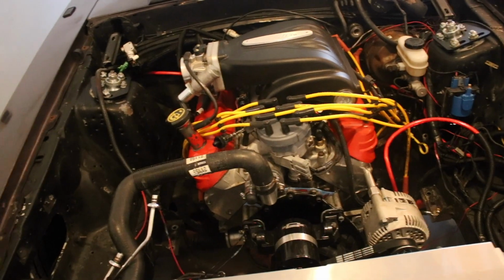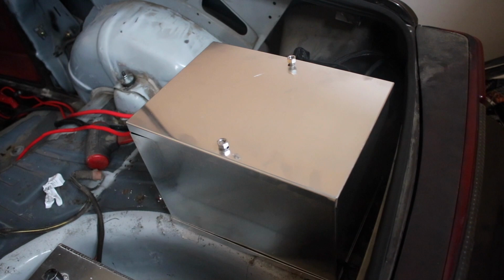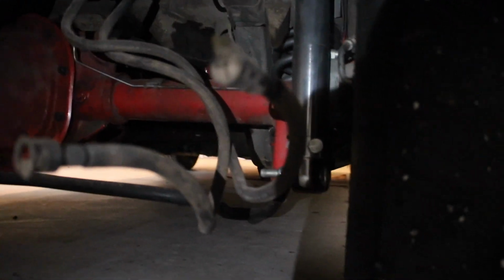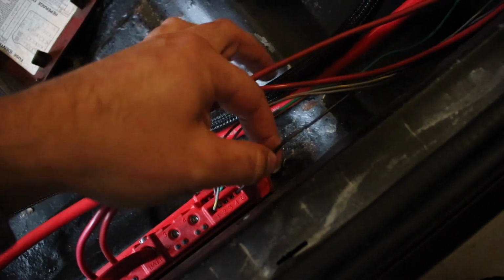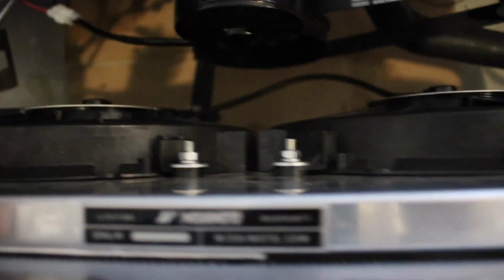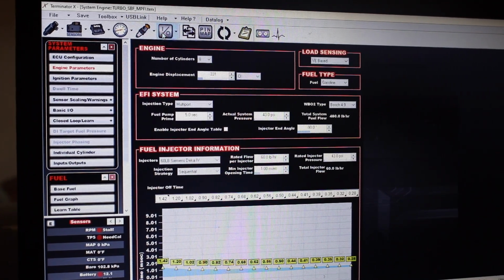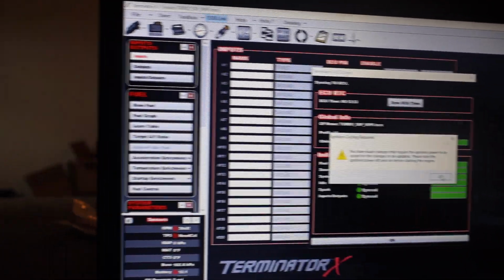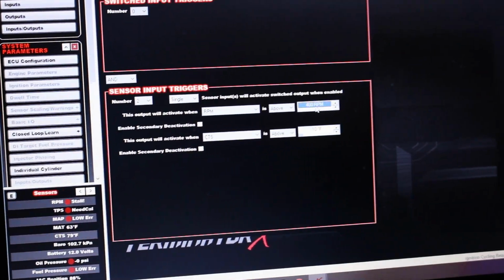PUTTING A HOLLEY TERMINATOR X ON A FOXBODY?? - You Need This MSD Solid State Relay - How To Install